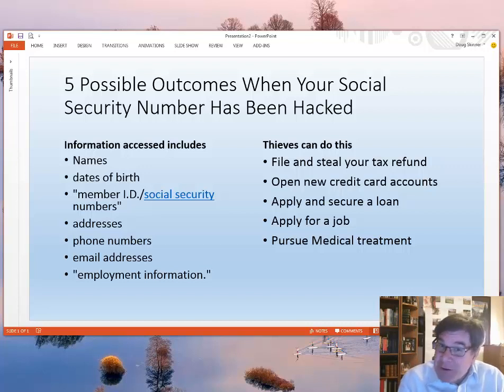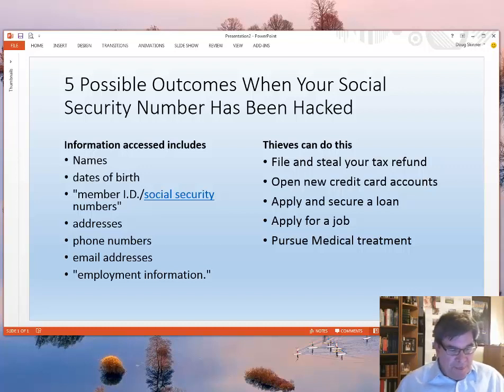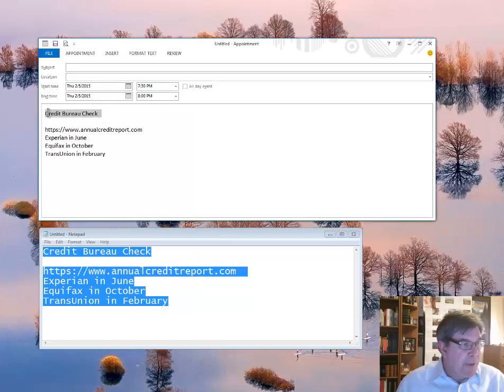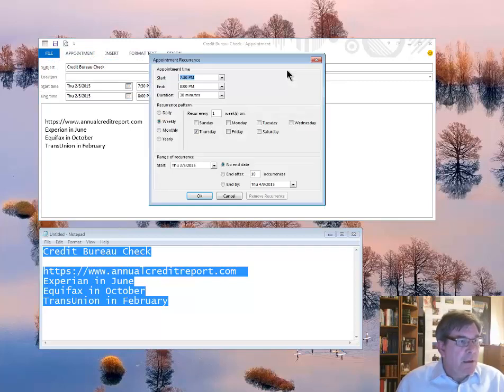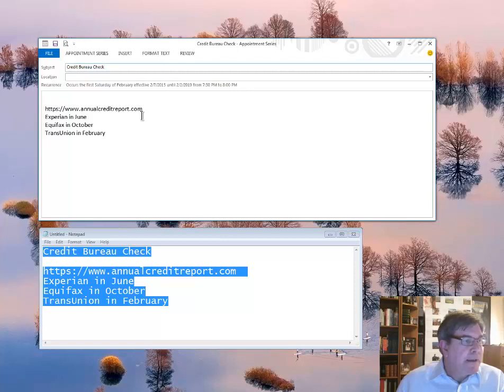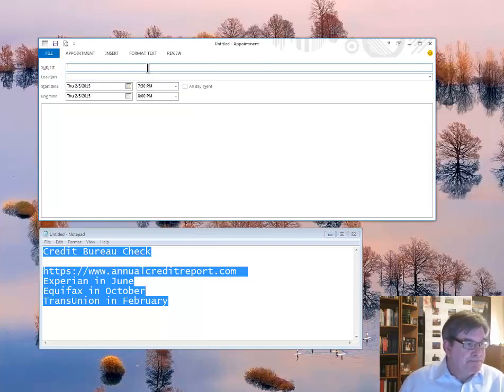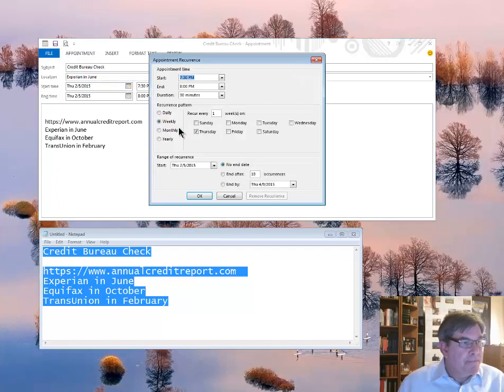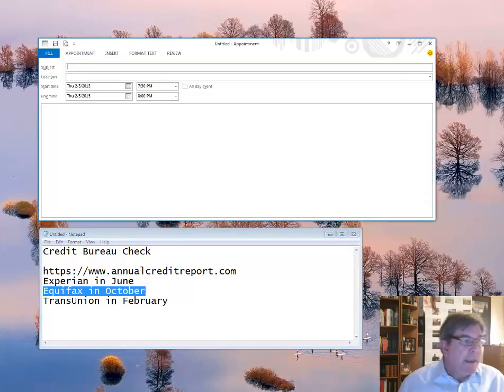Calendaring Your Credit Bureau Monitoring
With the cyber-theft of 80 million Anthem Health accounts including names, social security numbers, employment info, and addresses there stands to be massive identity theft security risks for years to come.

Victims in the cross-hairs of the thieves need to set up multiple layers of ID theft protection. One layer is to start regularly monitoring your credit profile.

With three bureaus; Equifax, TransUnion, and Experian allowing us a snapshot view of our credit report once a year, that means we can stagger our view of each bureau's report once every four months at no cost.

This video shows you what website gives you access to checking each credit bureau, and how to set up a recurring calendar reminder to make sure your credit report has no lurking surprises.